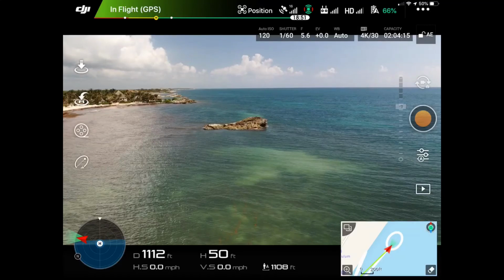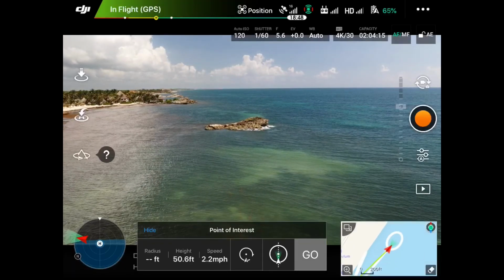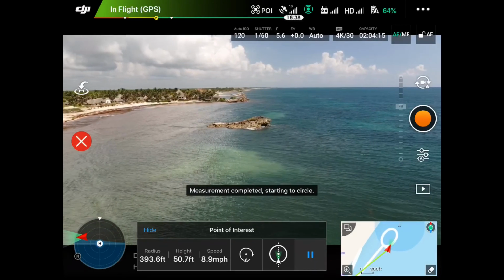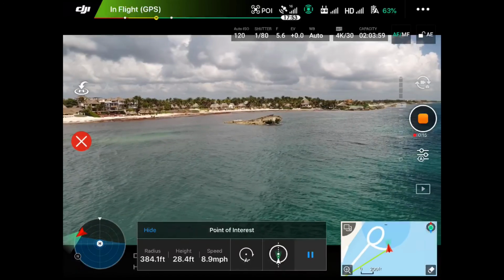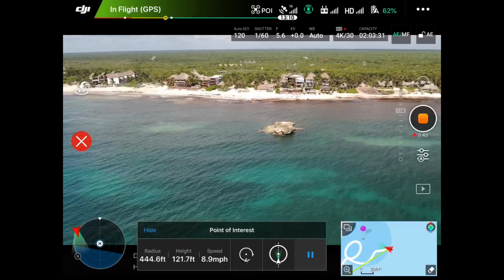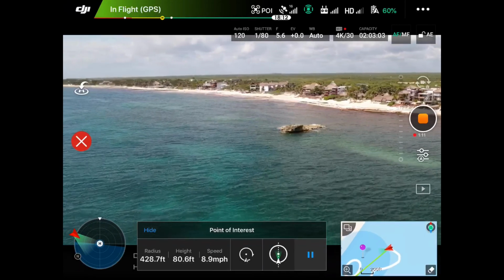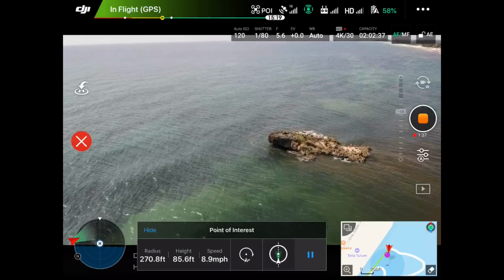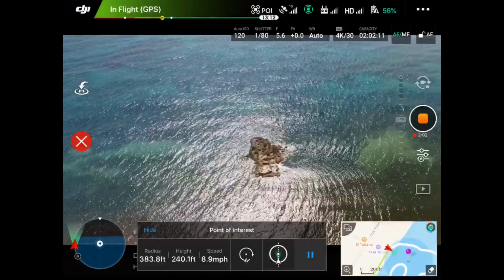How to DJI Mavic 2 Point of interest tutorial using island as poi while traveling in tulum Mexico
How to use DJI mavic 2 point of interest tutorial using tropical island as poi while traveling in Mexican riviera Tulum Mexico